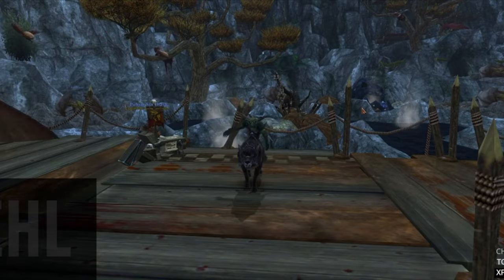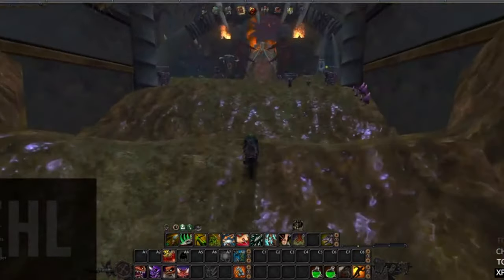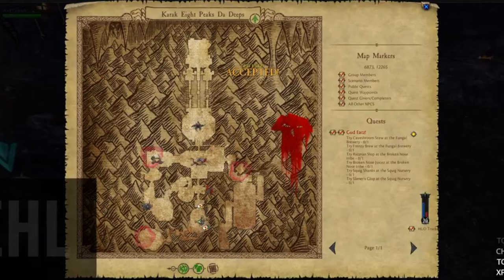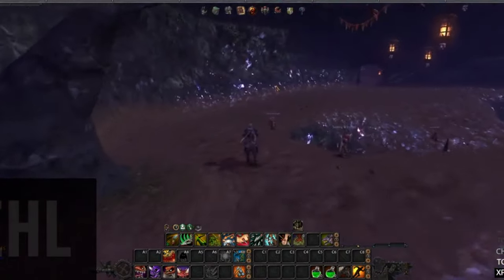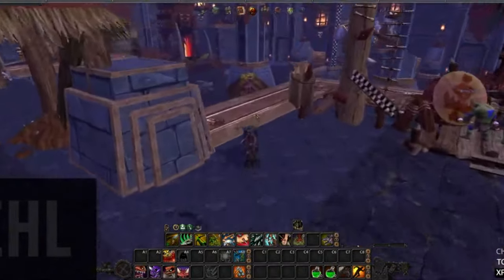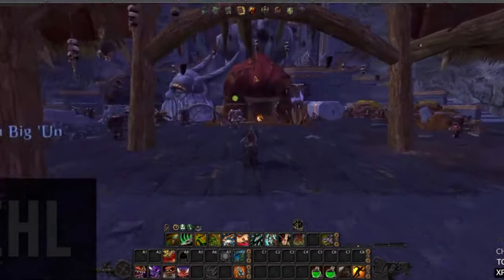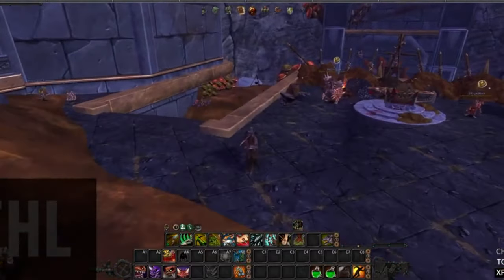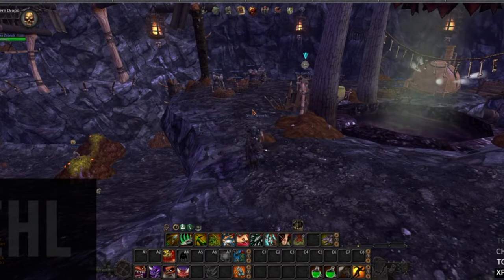Warhammer Online: How to get the Spicy Troll Mushroom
The adventure continues in Warhammer Online: Return of Reckoning -- Watch live

Every night 7pm gmt!

New to the game or interested in coming back?